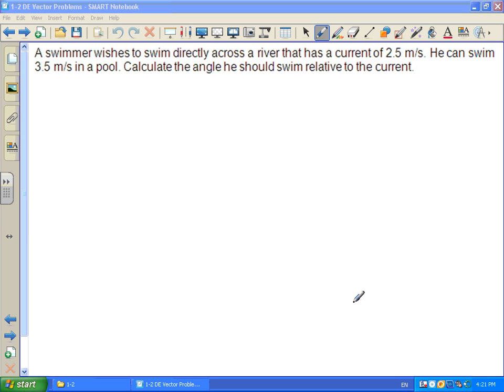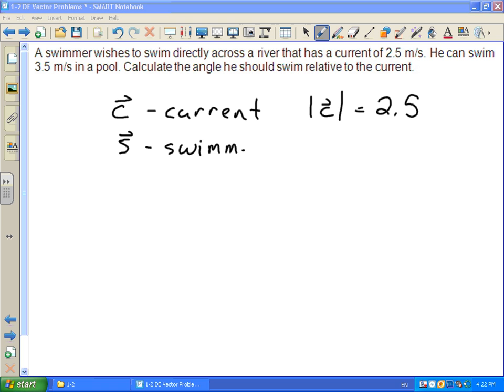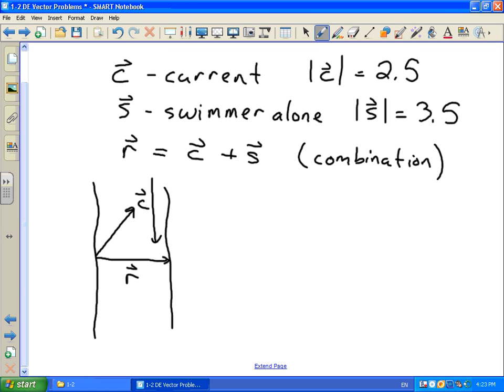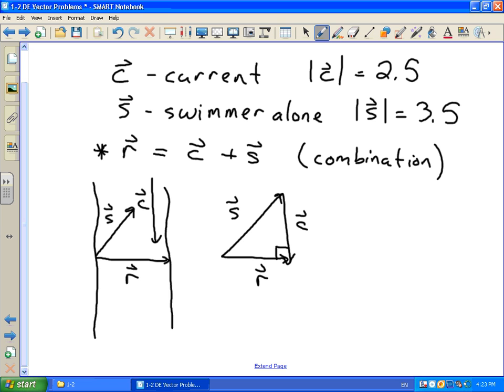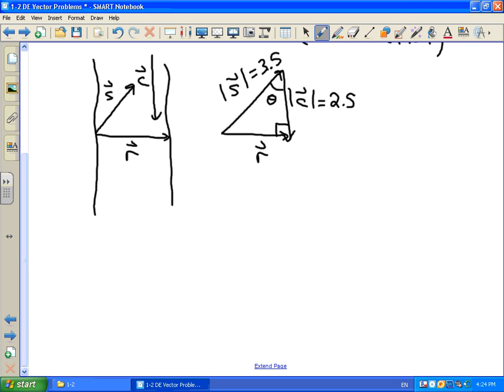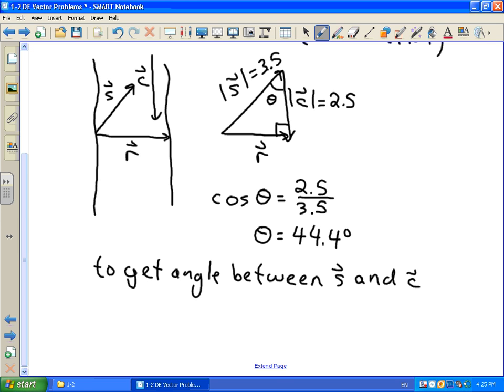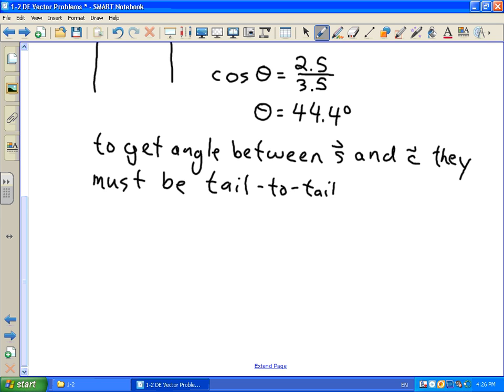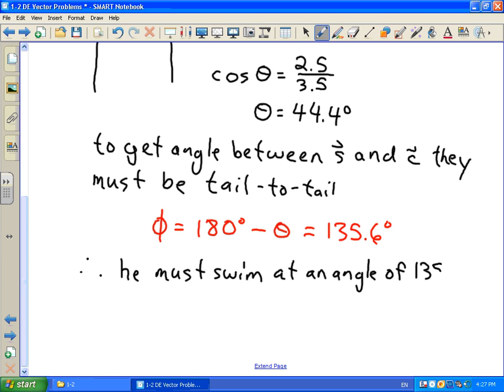1-2 G Velocity Vectors - Swimmer Example